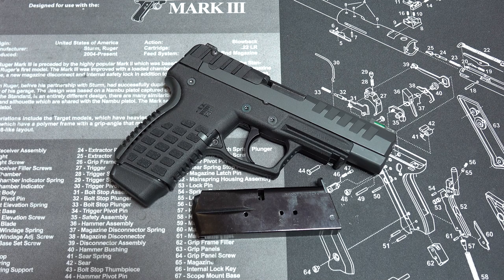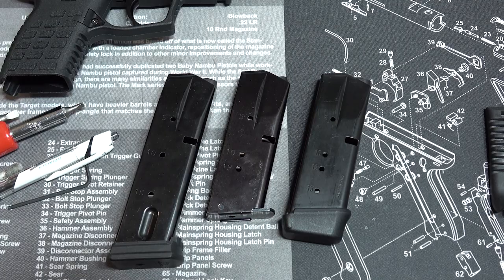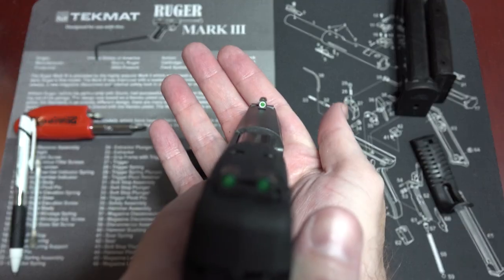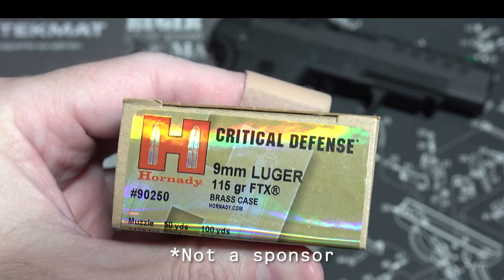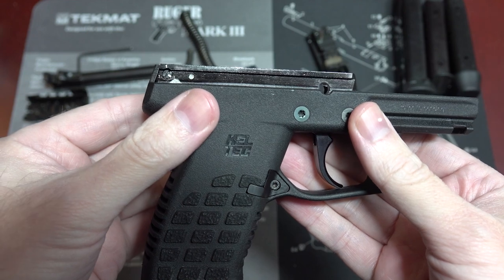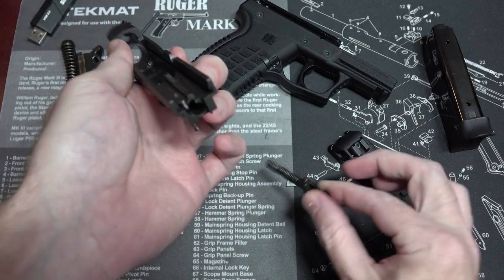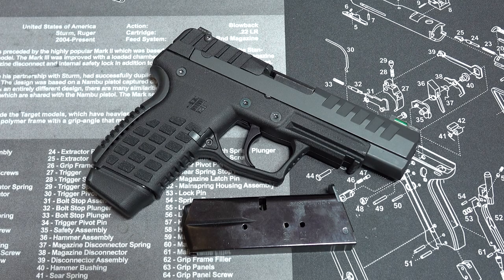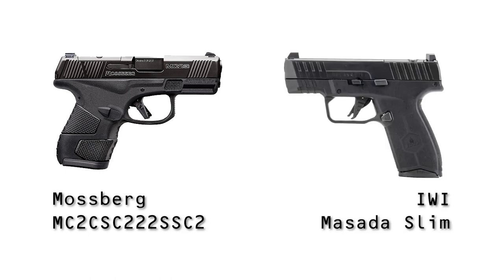Kel-Tec P15 SUPER DEEP DIVE - Everything you ever wanted to know... and suggestions for KelTec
00:00 Intro
01:09 P-11
01:42 Weight
01:54 Vs XDs
02:23  Grip
02:57 Mag Release
03:12 Mags
07:17 Trigger
08:36 Accy. Rail
08:42 Slide Release
09:18 Sights
10:21 Slide and Barrel
12:18 Ammo
13:21 Slide Serrations
13:25 Slide Finish
14:02 Loaded Chamber Ind.
14:23 Disassembly
14:48 Recoil Springs
15:02 Slide Rails
16:14 Safeties
19:27 Striker Safety
22:31 Sponsor
22:43 Suggestions for KelTec
23:12 Mag Release Fix?
24:34 Rear Sight Cover Fix?
27:22 Mag Extension Fix?
27:55 12-rd Mag Fix?
29:18 Pricing
30:33 P-15 Family?
32:59 Deep Thoughts